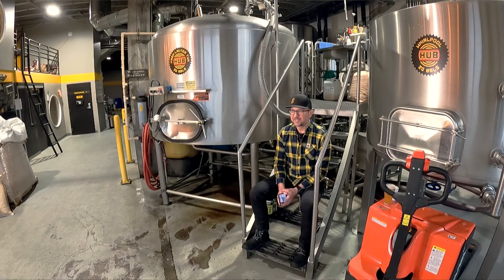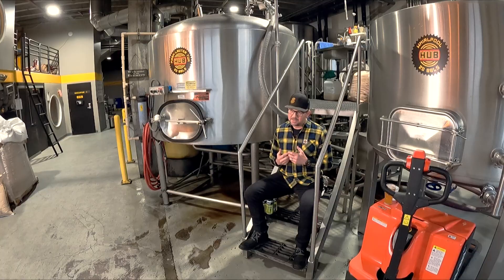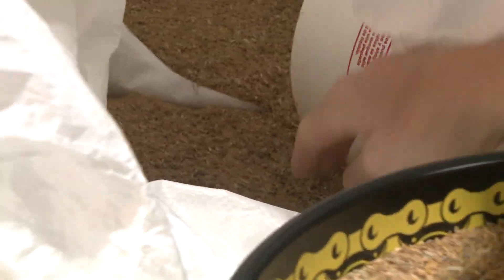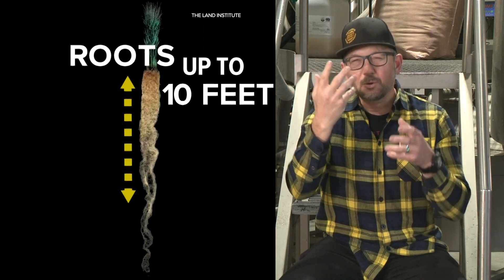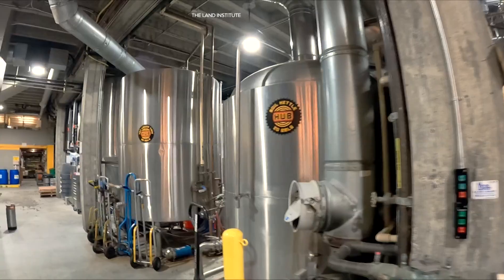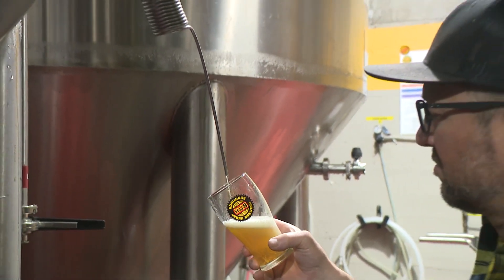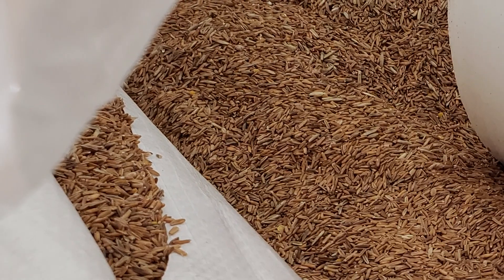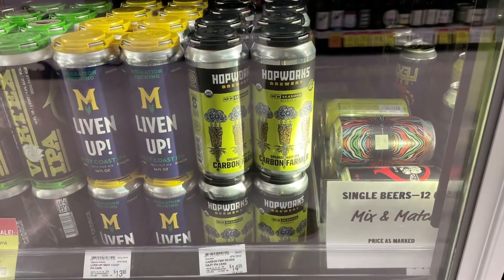Hopworks Brewery celebrates Earth Day with special beer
Southeast Portland's Hopworks Brewery created a special beer in honor of Earth Day. The Carbon-Farmer Hazy IPA uses a special gran that helps improve soil health.